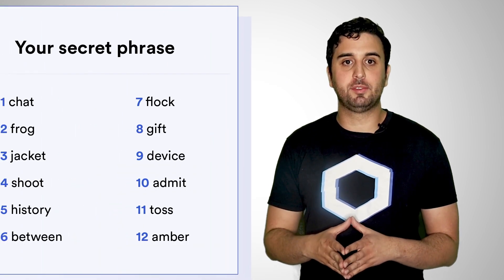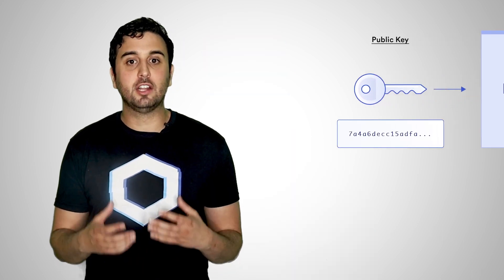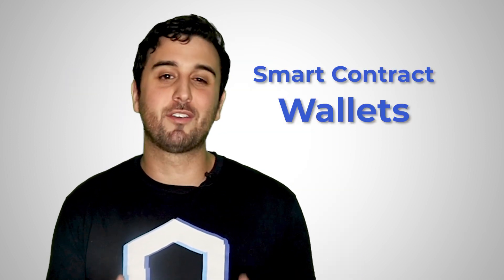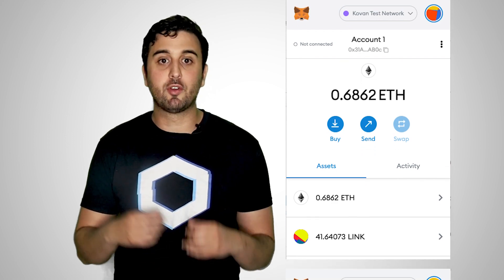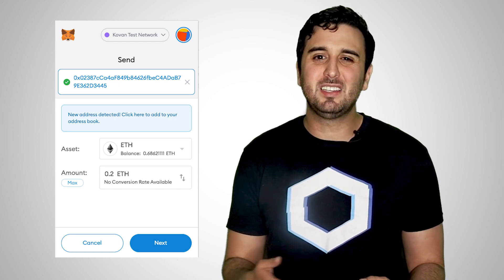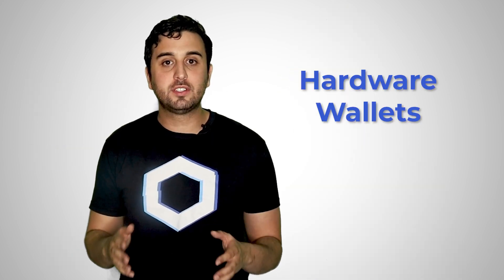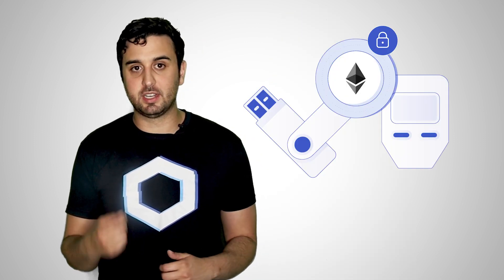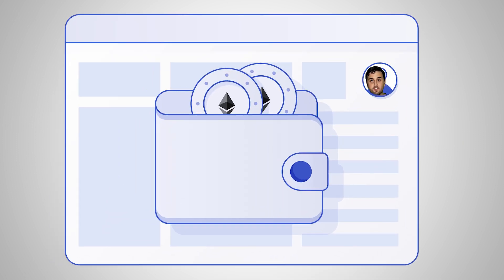What Is a Crypto Wallet?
Learn the difference between hardware and software wallets—the main types of wallets used onchain—and the trade-offs between them.

In this video, Chainlink Labs' Zak Ayesh dives into what wallets are, how they work, and the main advantages of using one over another.